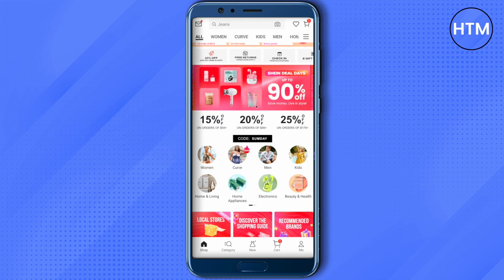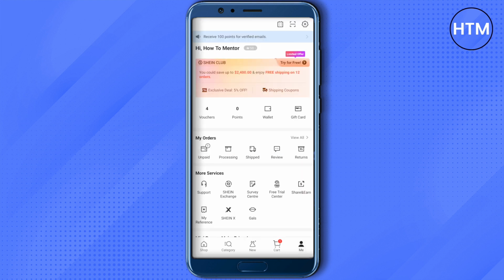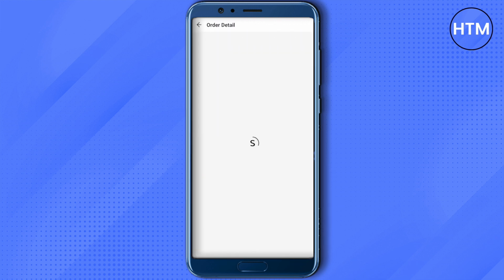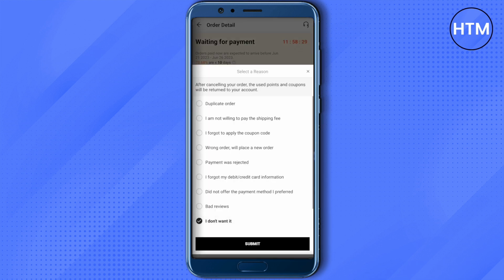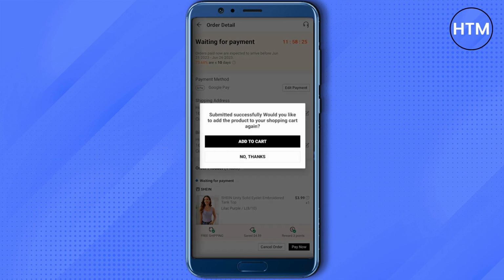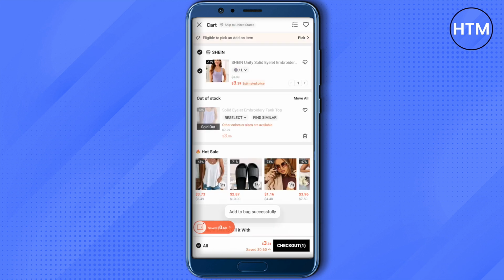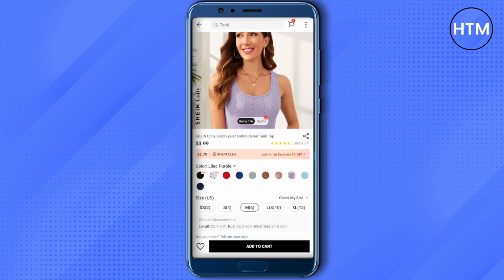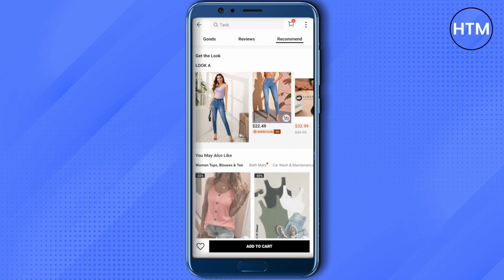How To Change Size After Ordering On Shein - EASY Method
How To Change Size After Ordering On Shein.